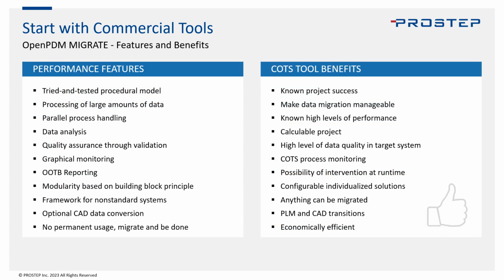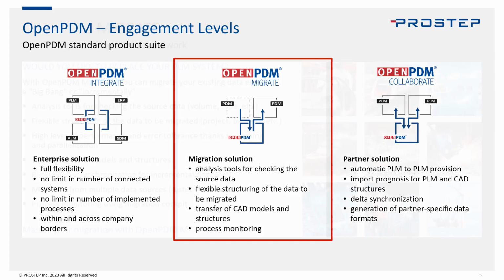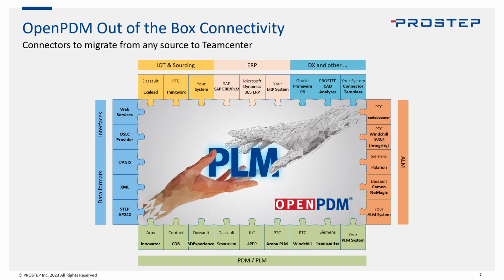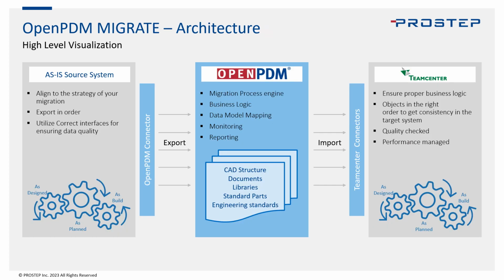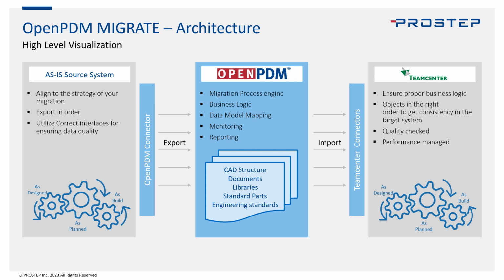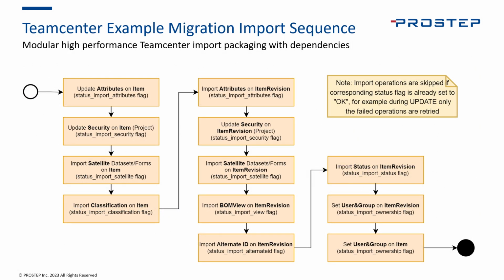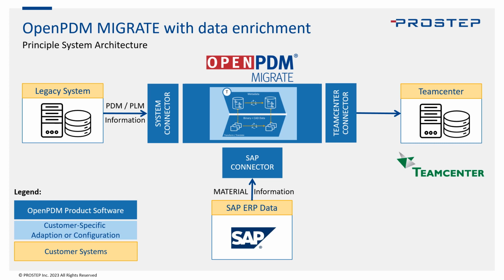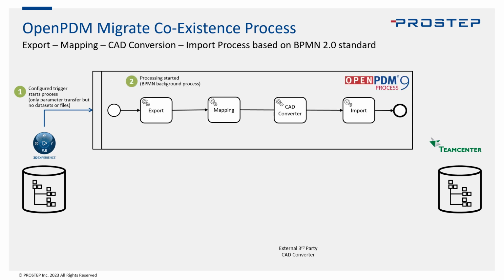4 - Digital Enterprise Society Presents - Best Practices for PLM Migrations for Siemens Teamcenter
This webinar provides a condensed overview of proven methods to ensure successful PLM migrations to Siemens Teamcenter. It is intended for IT directors, engineering managers, application architects and project managers that seek to optimize planning and execution of a Teamcenter implementation. Attendees will learn actionable tips and recommendations curated from real-world PLM migration scenarios to maximize solutions performance and user adoption.